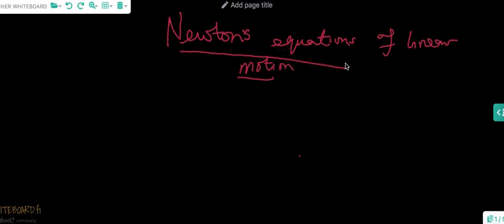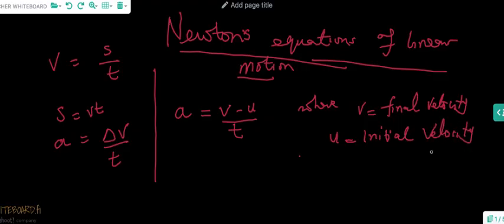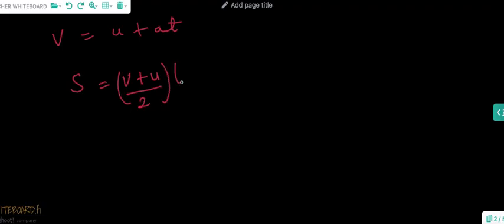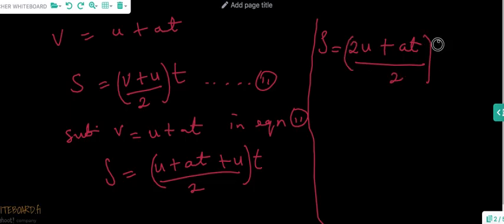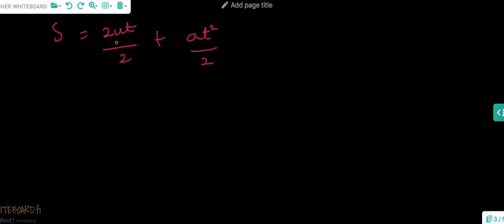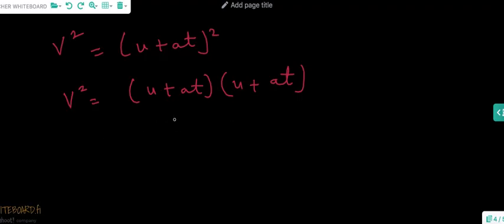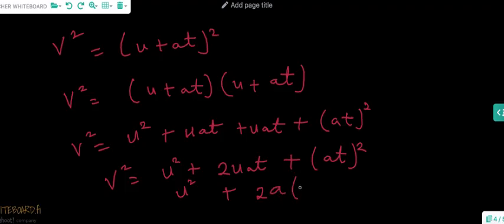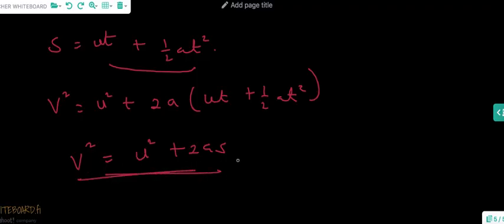Derivation of equations of linear motion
Description:
Hey friends! 👋 In this video, we’re going to make sense of the equations of motion in the easiest way possible. Instead of just memorizing formulas, I’ll walk you through how each one is derived step by step so you actually understand where they come from.

We’ll cover:

The basics of motion, velocity & acceleration

How to derive:
1️⃣ v = u + at
2️⃣ s = ut + ½at²
3️⃣ v² = u² + 2as

Why these equations matter and how to use them in problems

If you’ve ever felt like physics is just a bunch of scary formulas, this lesson will help clear that up. By the end, you’ll see how simple and logical it all really is.

This is super useful for Class 9 & 10 students, and also for JEE / NEET aspirants who want a clear understanding before tackling tough problems.